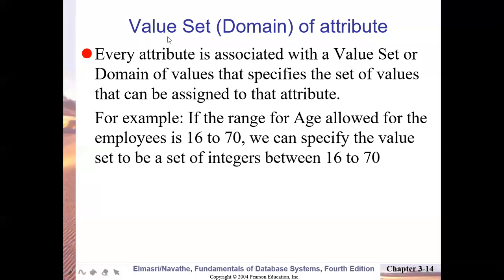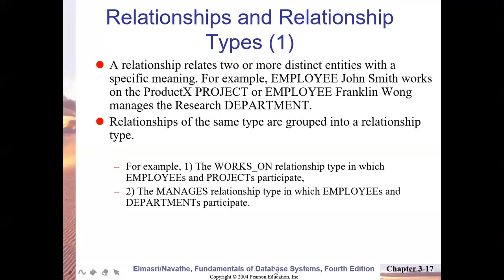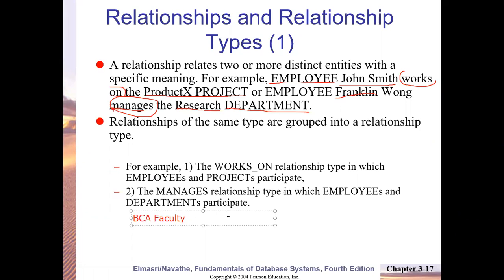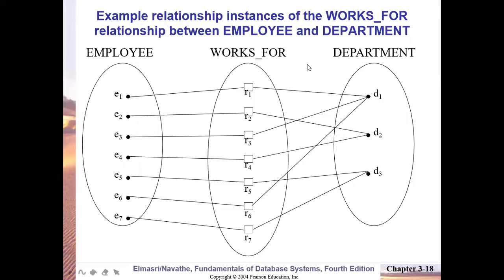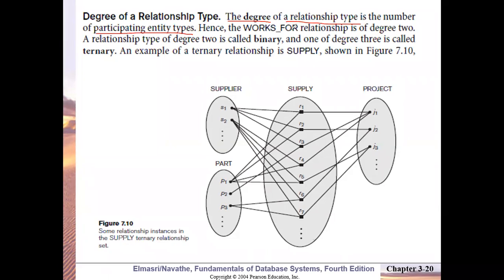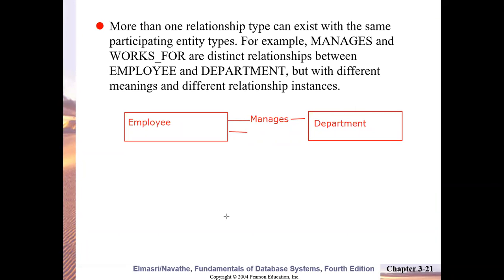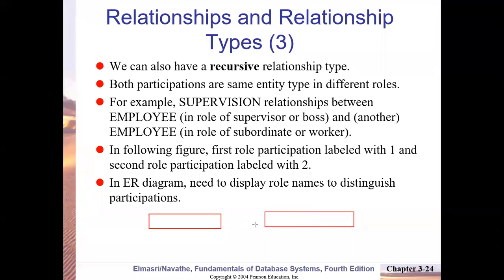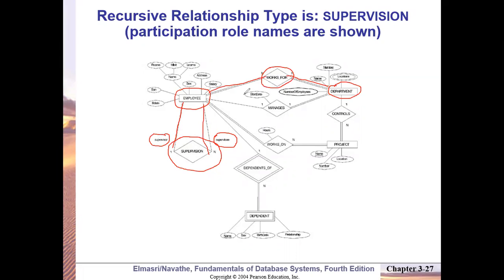16 RDBMS Unit2 Ch3 Relationship 1